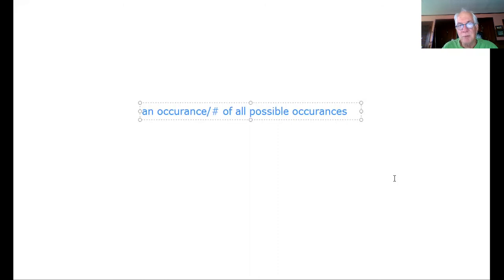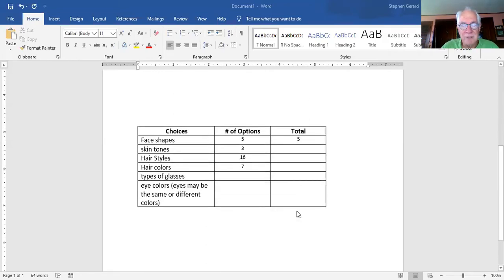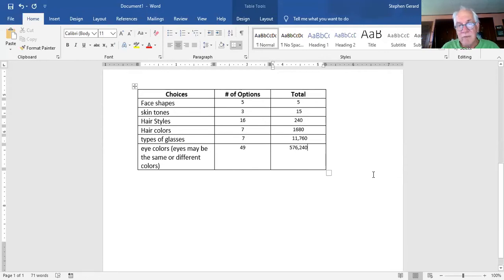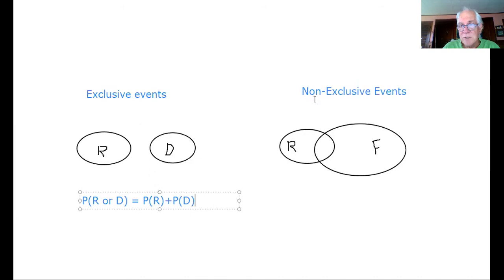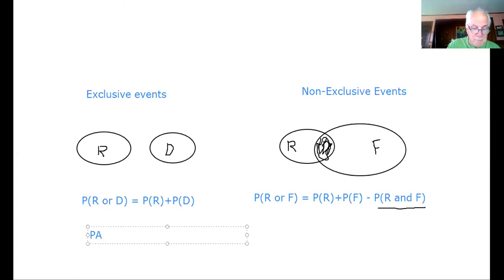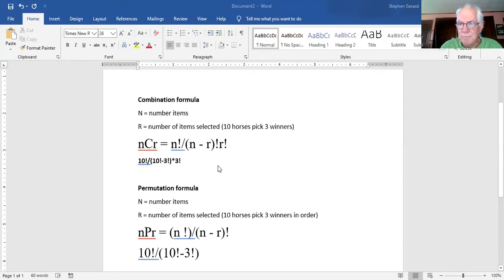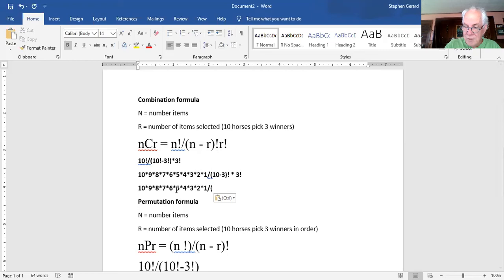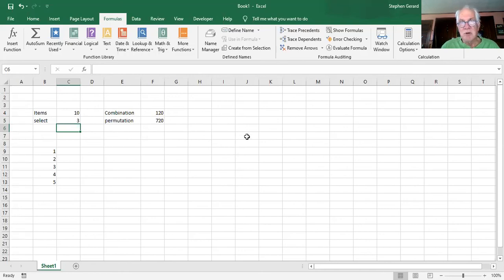Intro to Classical Probability